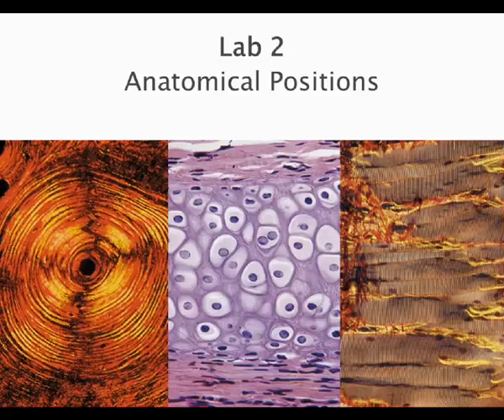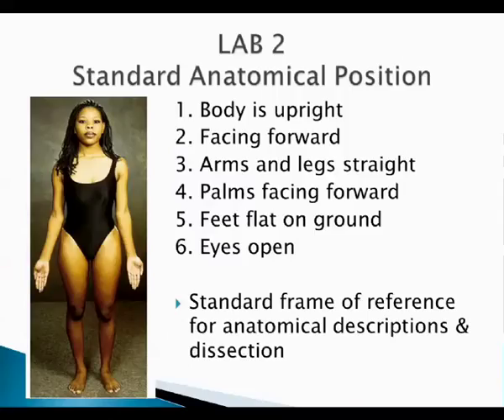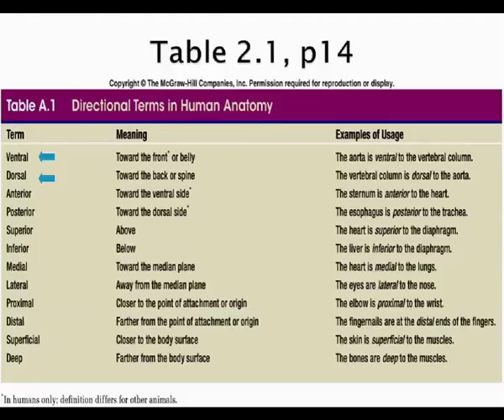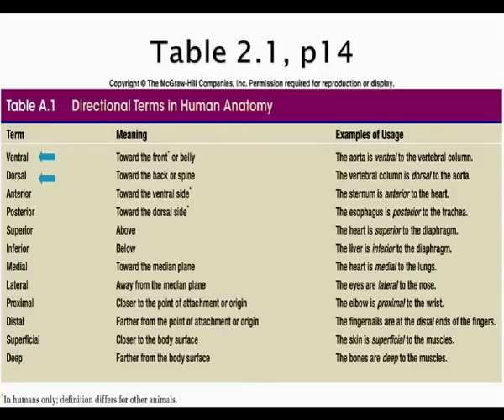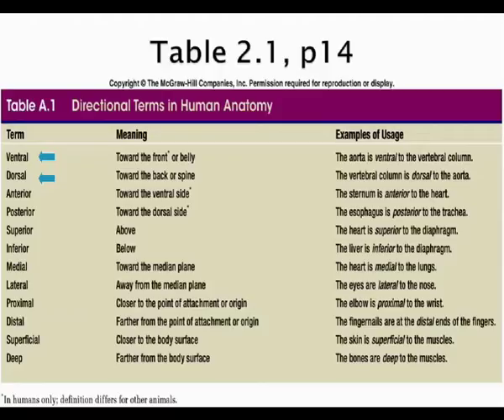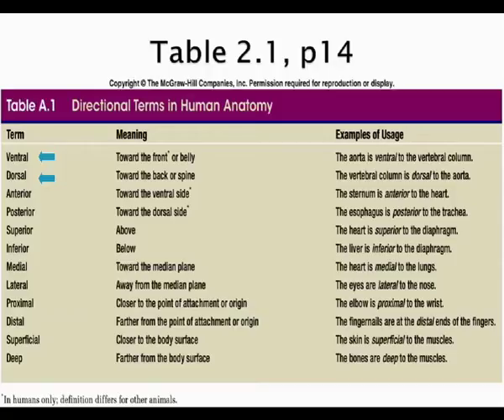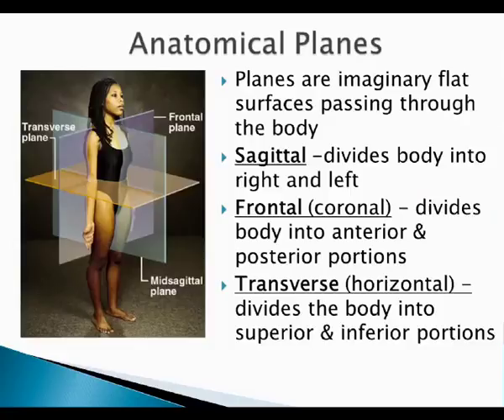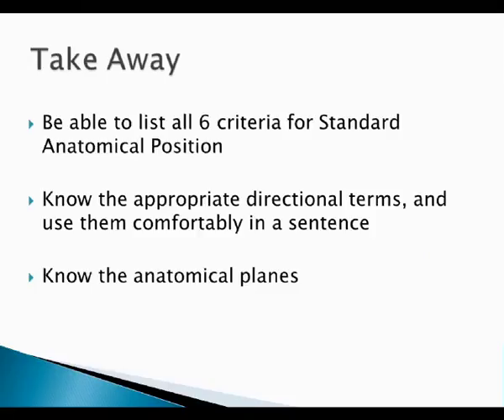Chapter 2 Terminology